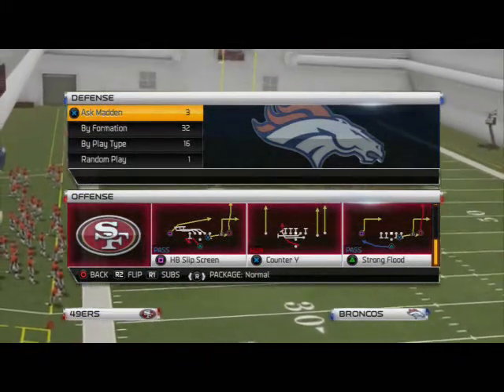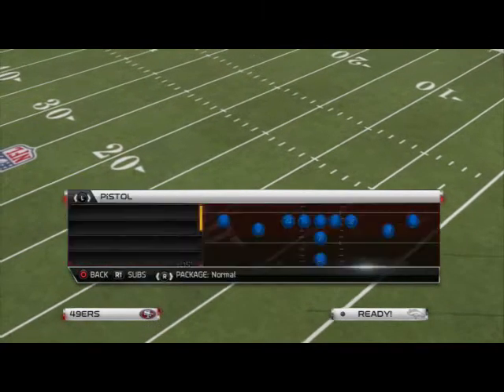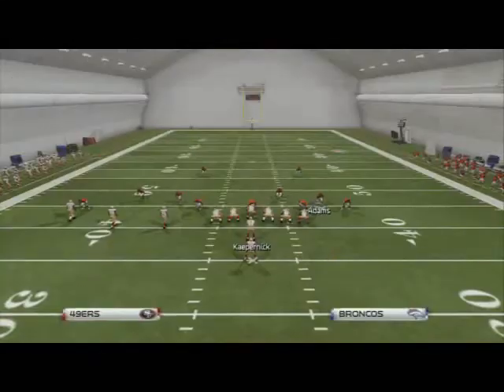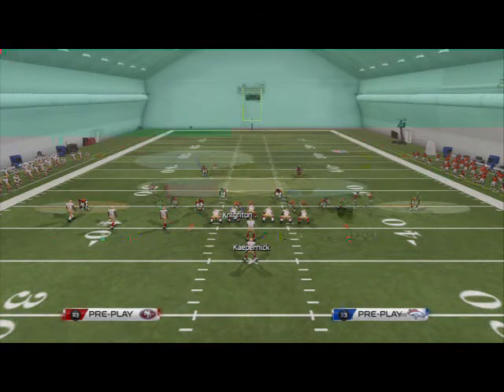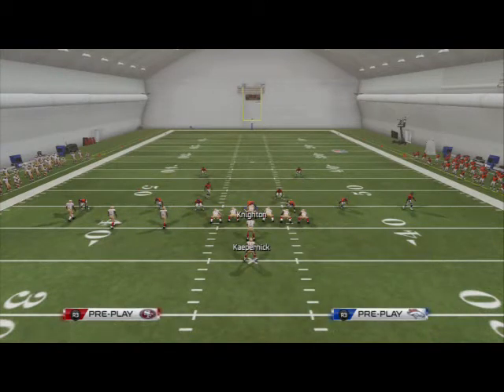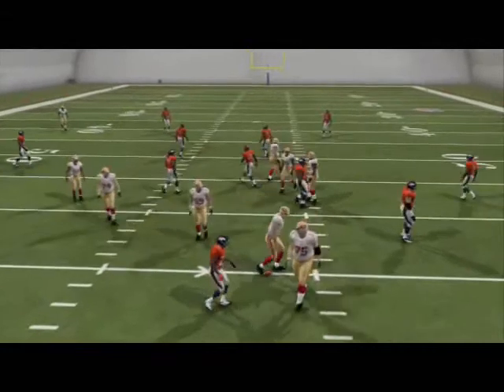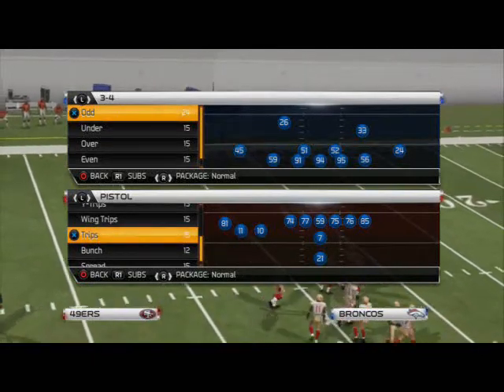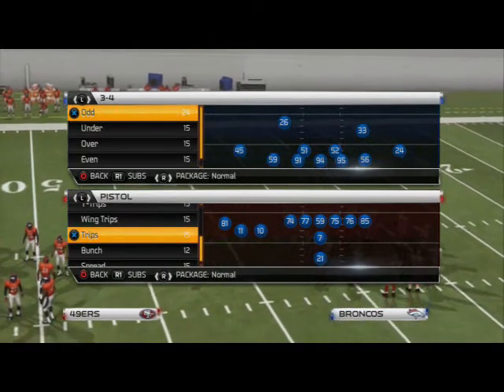Madden 25 Defensive Tips - Blitz of the Day Episode 36